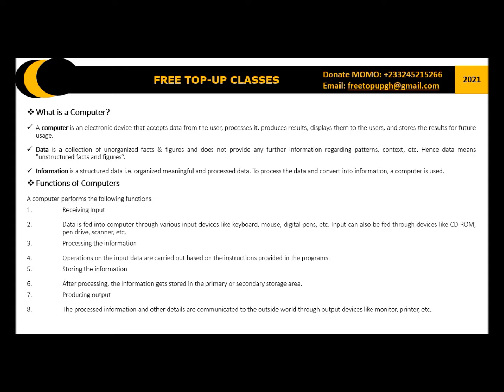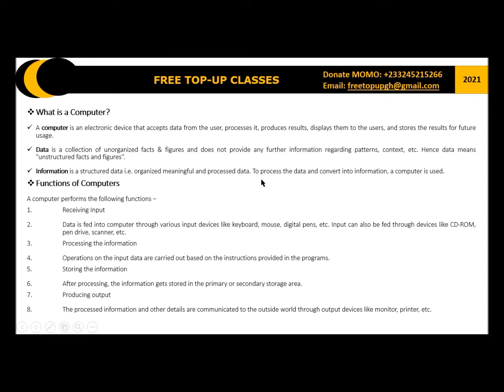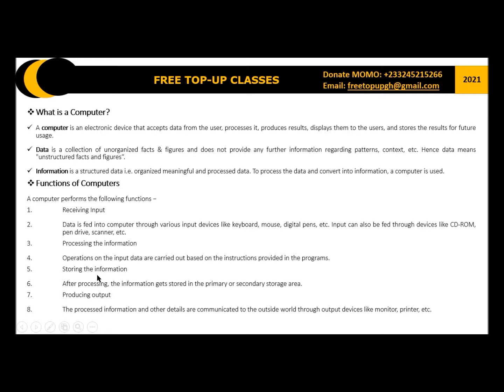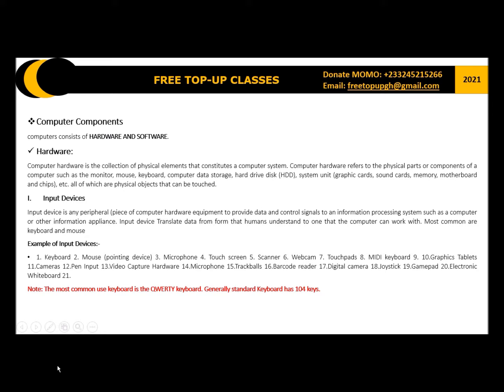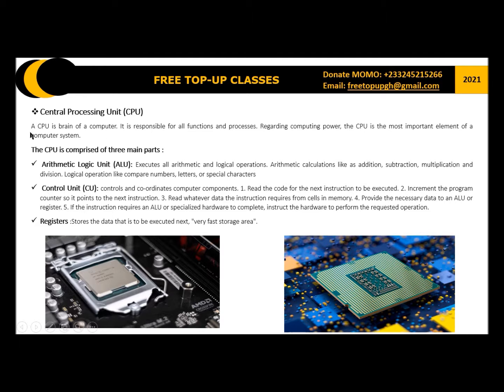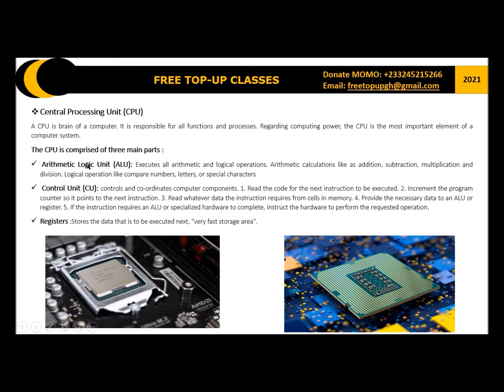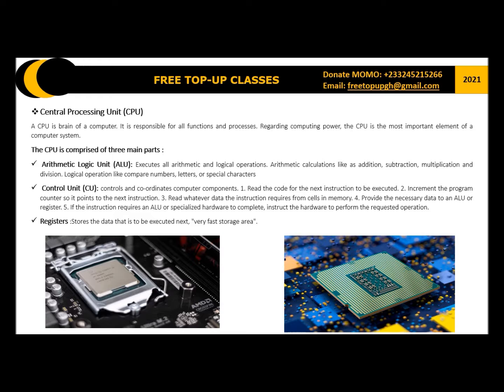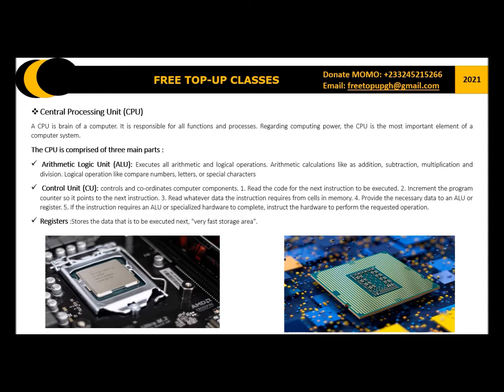ict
ict for beginners